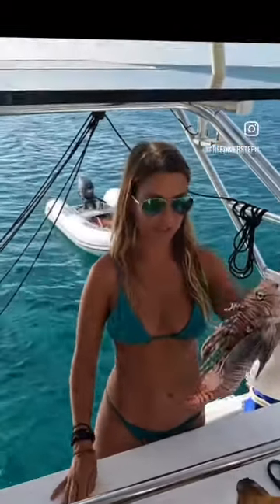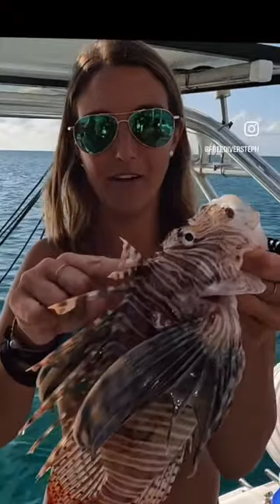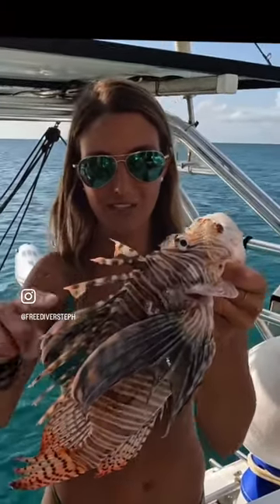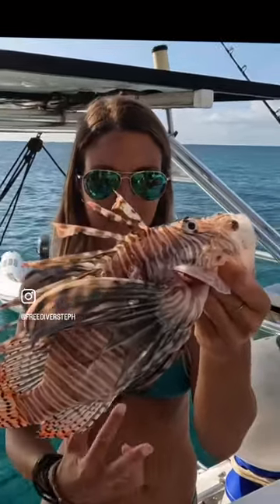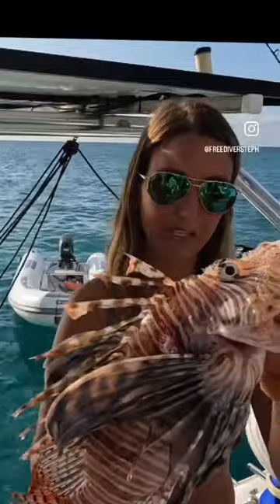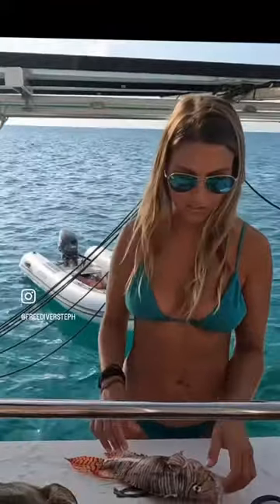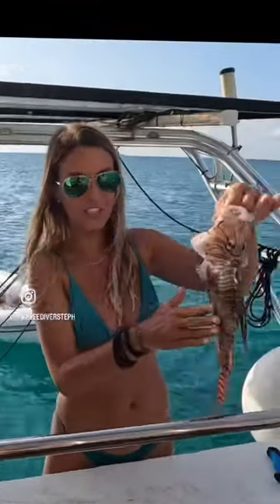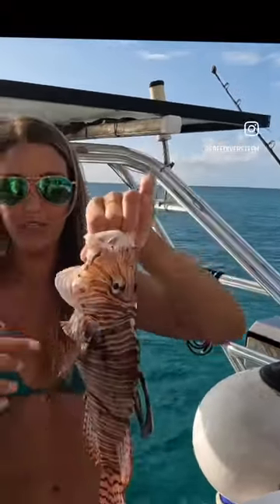Where not to touch a lionfish-13 venomous spines! 11 on the dorsal, 2 on the pelvic & 1 on the anal